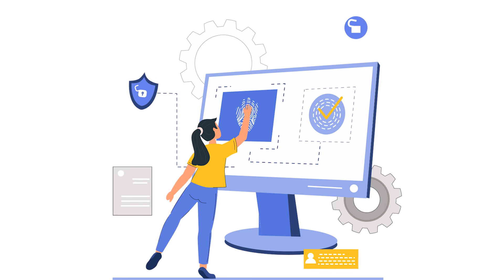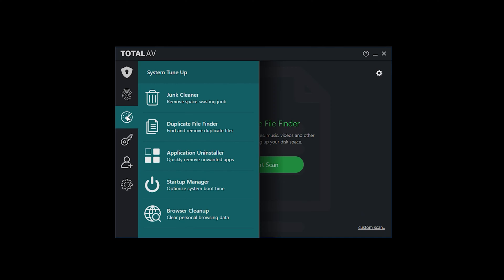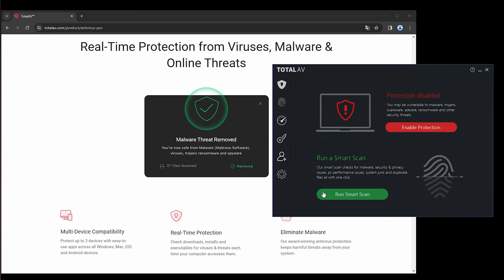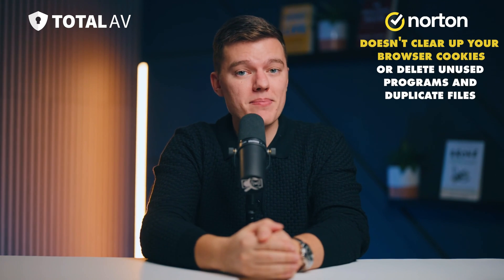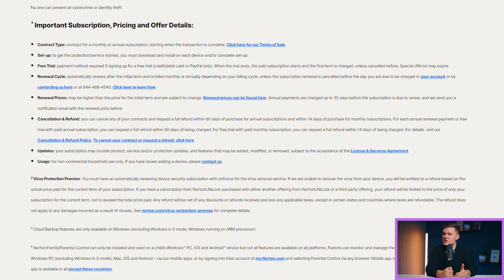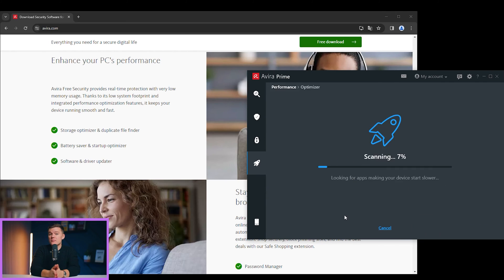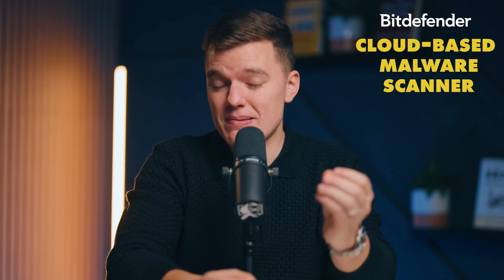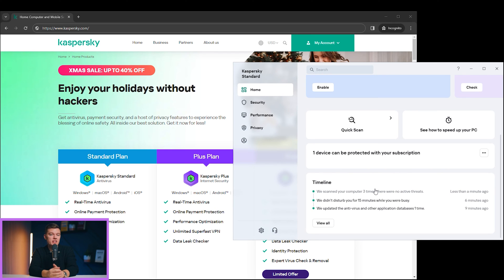Best PC Cleaner Software for 2026: Make Your PC Run Faster Fast!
💥👇 Slow PC? Clean and Secure it the Smart way - Save up to 58% With Norton 360 👇💥:

Best PC Cleaners for 2026 — Make Your PC Run Faster Easily!

Is your PC slowing down? Over time, computers collect junk files, background processes, and hidden clutter that impact performance. In this video, we tested the best PC cleaner software and optimization tools of 2026 to help you speed up your computer safely.

Whether you’re looking for the best PC cleaner program, the best storage cleaner for PC, or a simple PC cleaner app, this guide shows you the fastest and safest options. We reviewed both well-known tools and underrated picks to find which PC cleaner and optimizer actually work — and which ones to avoid.

Stay until the end for expert tips on keeping your PC fast without upgrading hardware.

00:00 Introduction
00:27 What Are PC Cleaners?
01:12 TotalAV PC Cleaner Introduction
01:42 TotalAV PC Cleaner Features
01:44 TotalAV PC Cleaner System Tune-Up
02:48 TotalAV Malware Scanner
03:18 TotalAV As a Total Internet Security Package
03:43 Total AV PC Cleaner Conclusion
03:49 Norton 360 PC Cleaner Introduction
04:07 Norton 360 PC Cleaner Disc Optimization Tool
04:15 Norton 360 PC Cleaner Quick File Clean Up Scan Feature
04:35 Norton 360 PC Cleaner Start Up Manager
04:49 Norton 360 PC Cleaner Graphs Tool
05:03 Norton 360 Anti Malware Engine
05:37 Norton 360 Games Booster Mode
05:59 Norton 360 Conclusion
06:05 Avira Introduction
06:11 Avira Features
06:40 Avira Junk File Cleaner
06:53 Avira Start-Up Optimizer
07:00 Avira Diagnostic Tool
07:12 Avira Game Booster
07:24 Avira Anti Malware Engine
07:34 Avira Conclusion
07:50 Bitdefender Introduction
07:59 Bitdefender One Click Optimizer
08:55 Bitdefender Cloud-Based Malware Scanner
09:16 Bitdefender Conclusion
09:45 Kaspersky Introduction
10:00 Kaspersky Features
10:07 Kaspersky PC Cleanup
10:30 Kaspersky Hard Drive Health Checker
10:46 Kaspersky Virus Scanner
11:21 Kaspersky Conclusion
11:50 Conclusion